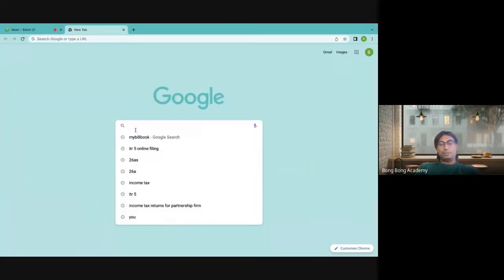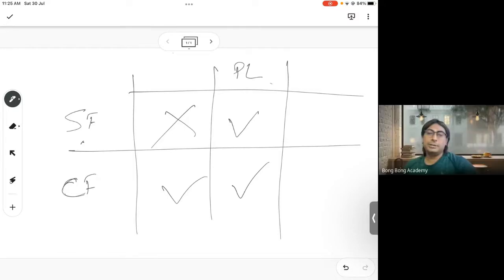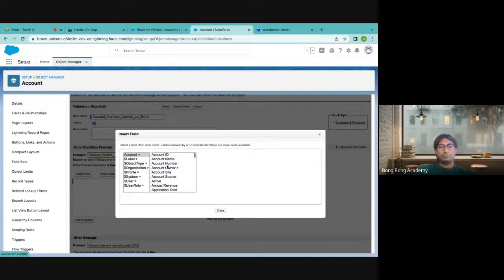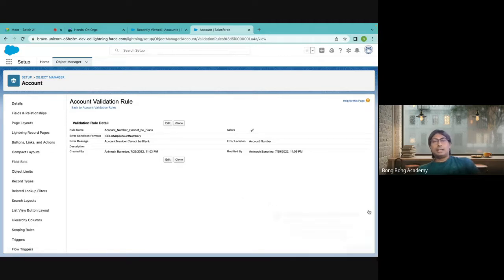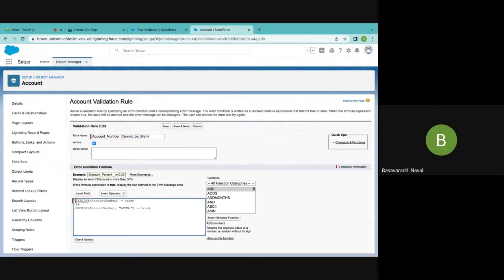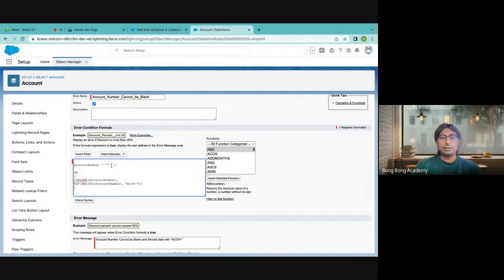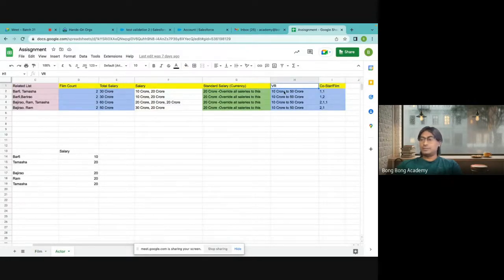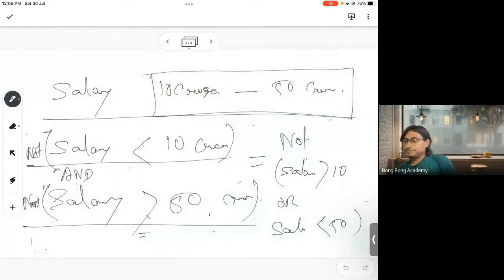Salesforce Admin | Batch 21 | Session 4 | Validation Rule